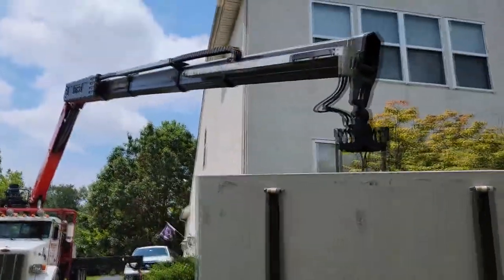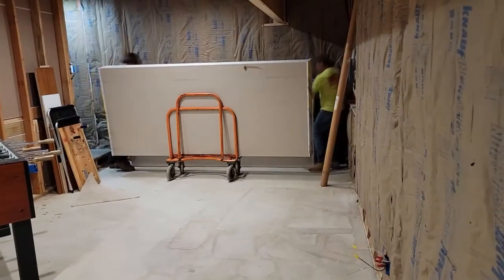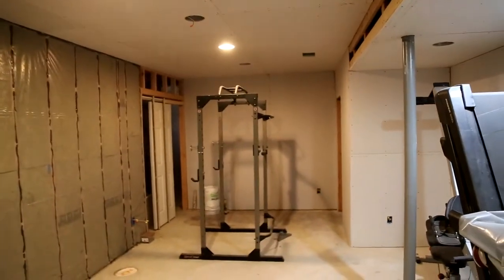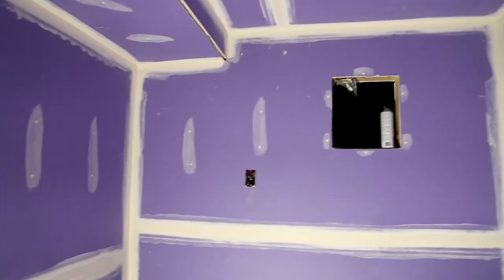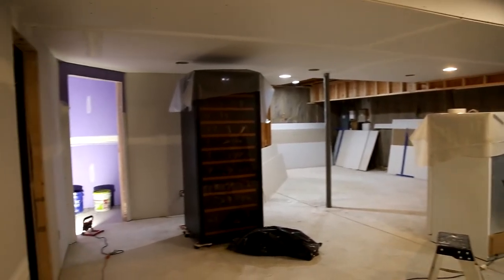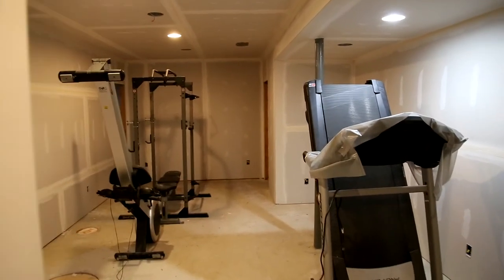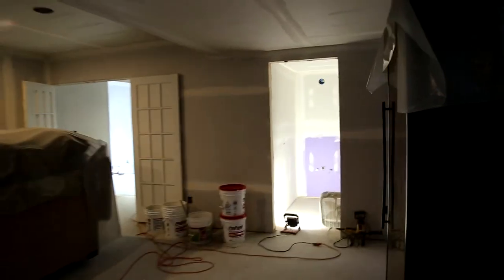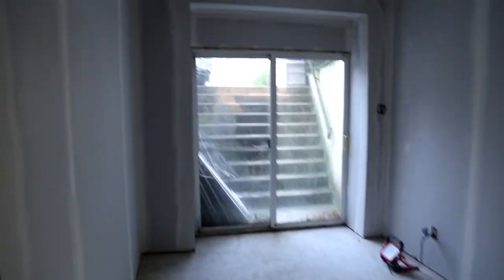Finishing my basement episode 16: Drywall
In this video, I capture two remarkable days of effort with my entire basement project getting drywall hung and the beginning of the finishing process.  It's amazing to watch pros at work, and quite humbling at the same time.  The next major task is to install flooring before trim carpentry and paint.